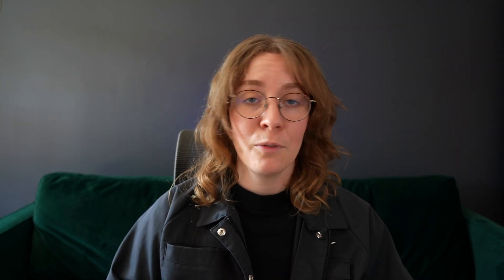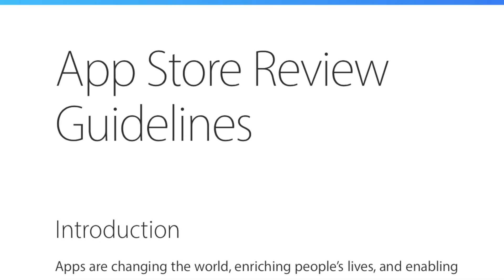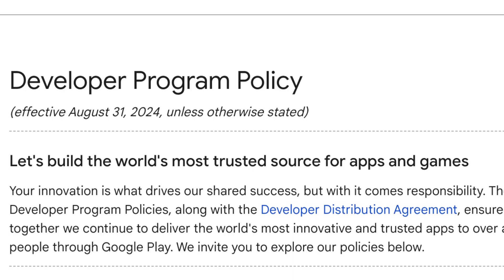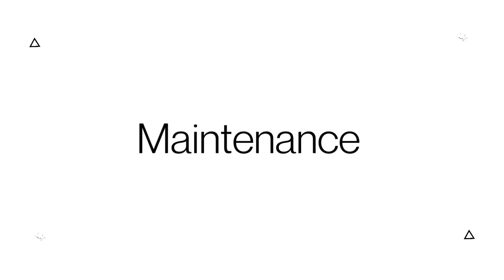How To Develop an App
Do you have a great app idea that you’d love to see on the Google Play or Apple App Store? You can hire freelancers on Upwork to help with the mobile app development process and bring your app design to market faster. Software engineer @SarahBensonCodes explains how to build an app step by step. You’ll need to decide which operating systems you’re going to target, whether it’ll be an Android app for Android phones or an iOS app for iPhones. Once you build your app, you’ll need to consider app security and how you’ll want to launch and market your app.

Chapters
(0:48) Identify an app idea
(1:21) Competitive research and designing core features (2:52) App security
(3:22) Development
(4:46) User testing
(5:11) Launch
(5:51) Maintenance